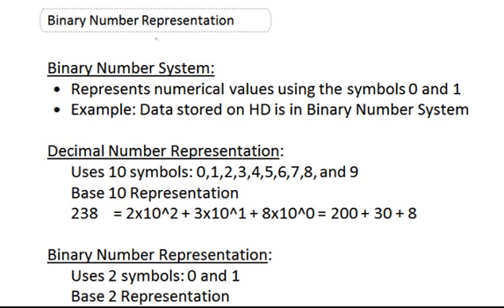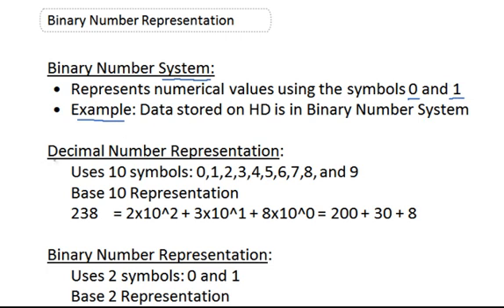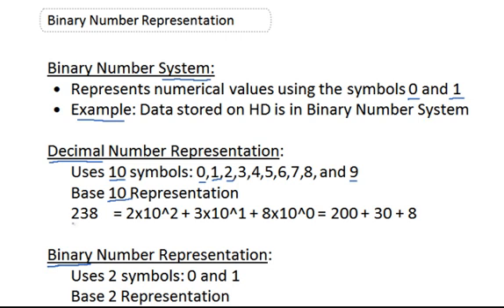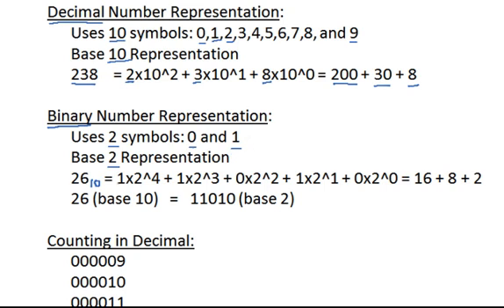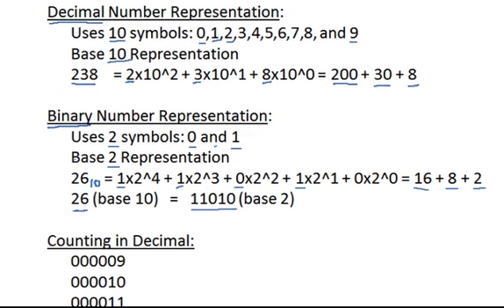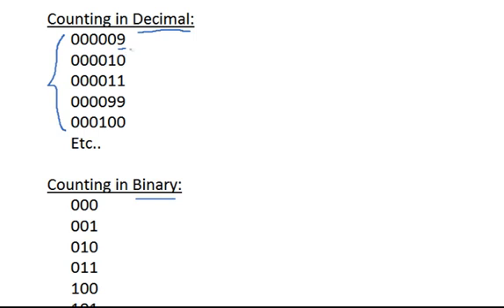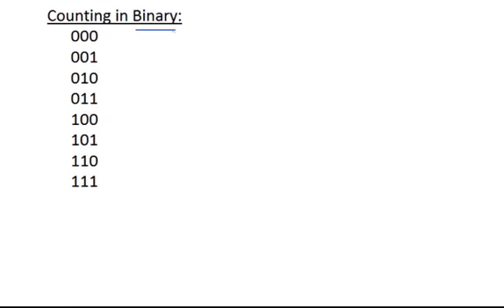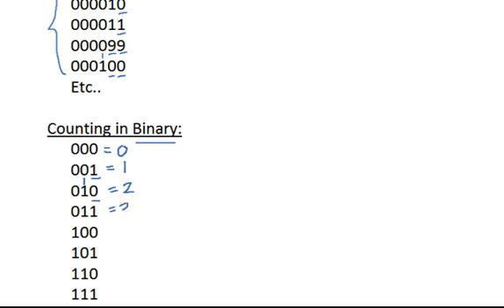Binary Number Representation